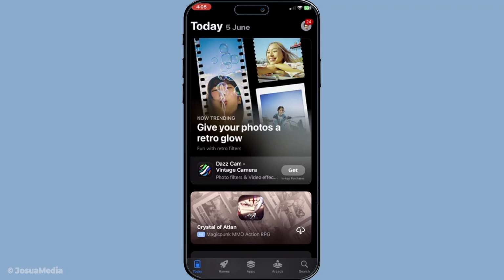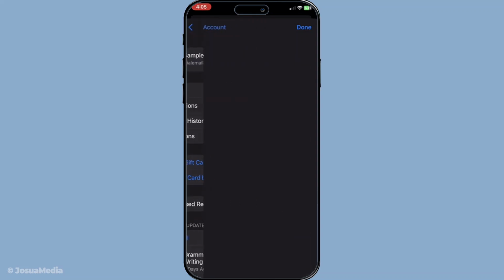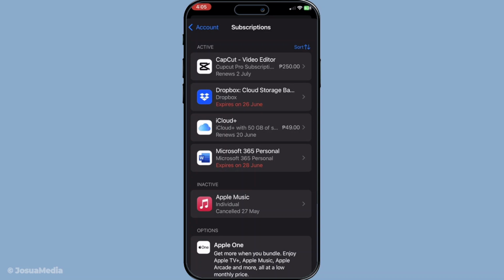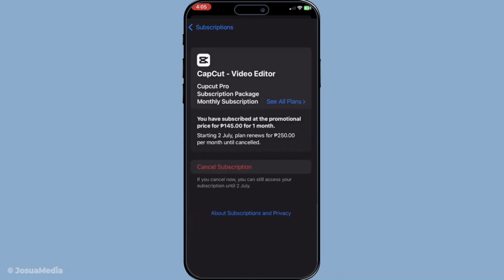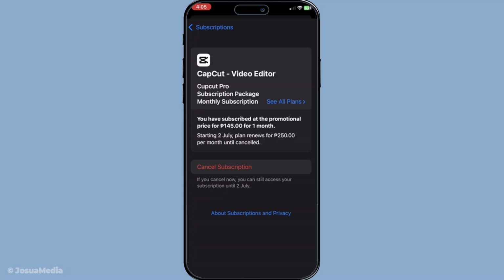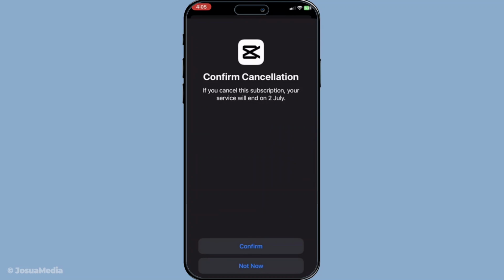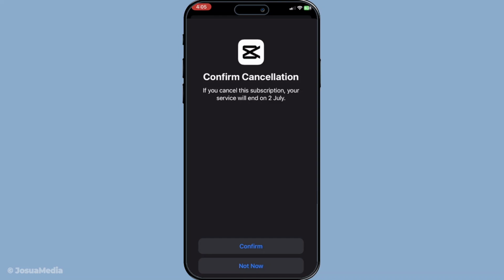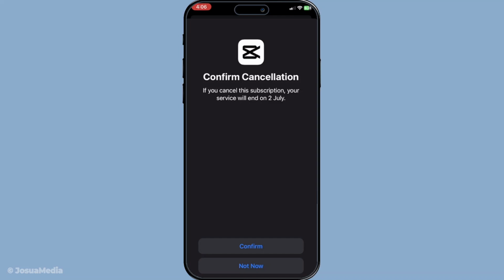How To Quit Capcut Pro (Full 2025 Guide)